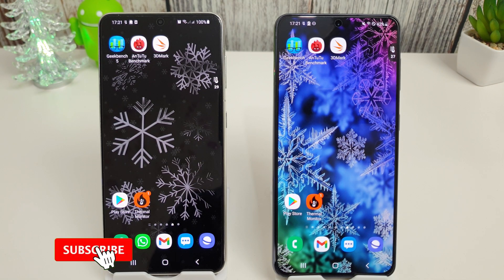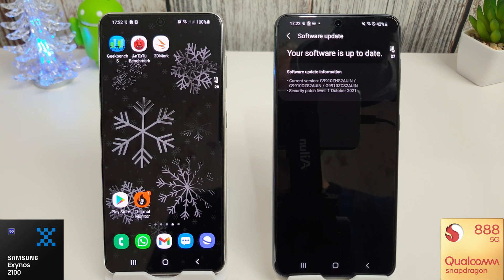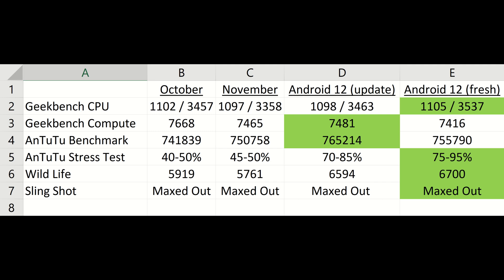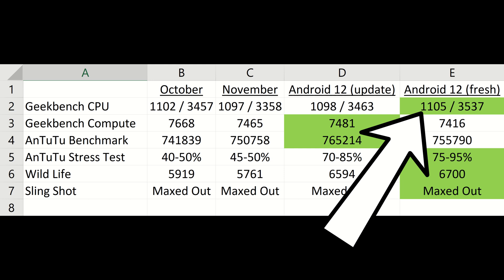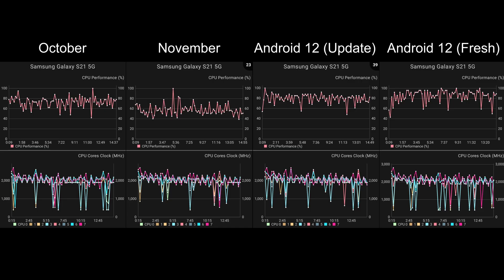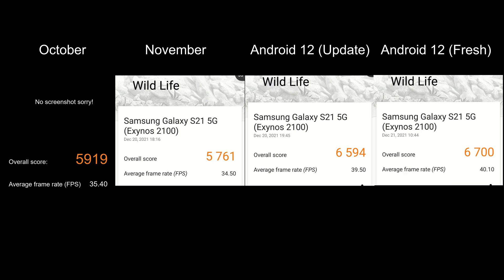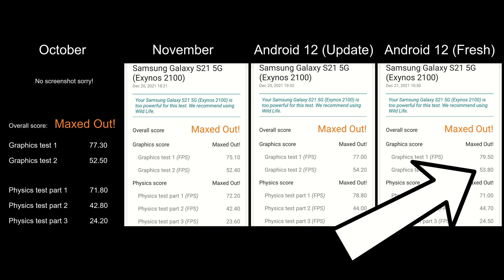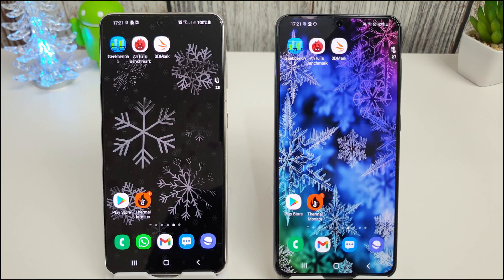Galaxy S21 Benchmark Test November & Android 12 Update One UI 4.0!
It's December and Father Christmas is coming to town if you're an Exynos 2100 owner. If you're a Snapdragon 888 user then you're getting an empty stocking this year. Sad to say but the 888 is still on the October update so today we're just going to be looking at the Exynos 2100 and seeing how it does. We'll start with the Android 11 November Update and then the brand new Android 12 update with One UI 4 and see how it goes.

Rather than go through each test we'll skip right to the good stuff - the results.

00:00 Intro
01:33 Overall Results
02:15 GeekBench Results
02:39 AnTuTu Benchmark
03:00 AnTuTu Stress Test
03:40 3DMark Wild Life
04:21 3DMark Sling Shot
04:58 Final Thoughts

The thermal monitoring widget I'm using is called "Thermal Monitor" and can be found in the Play Store